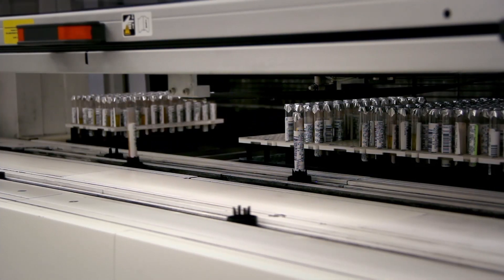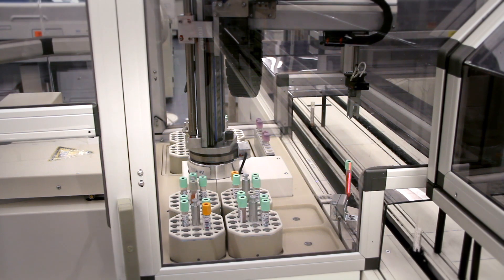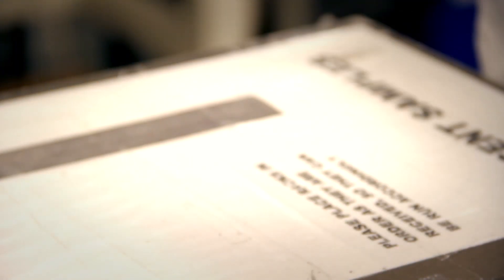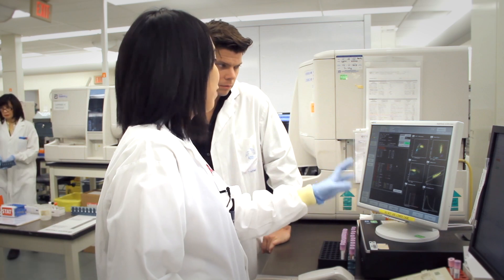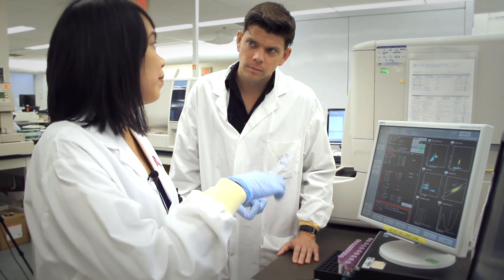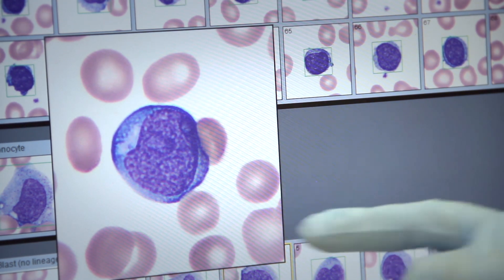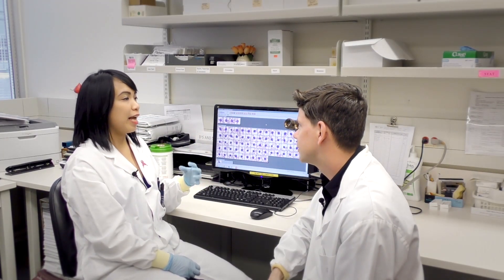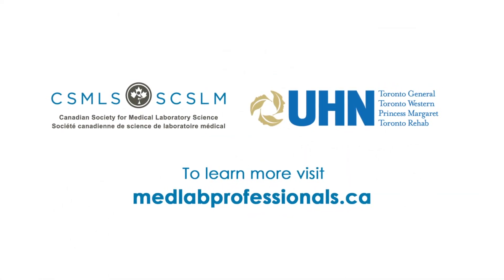In The Lab - Complete Blood Count (CBC)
**IN THE LAB SERIES**
Your host Andrew Chapman, gives you an inside look at the inner workings of the laboratory medicine department in a busy hospital. We'll go behind the laboratory doors at Toronto General Hospital at UHN to speak with the health care professionals who provide millions of tests results every year.